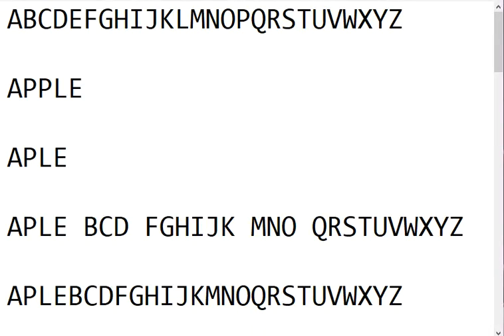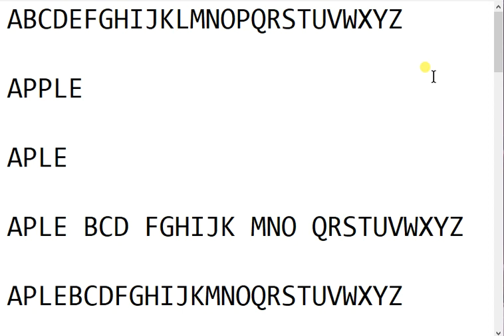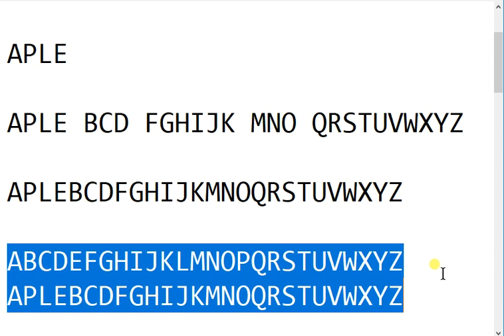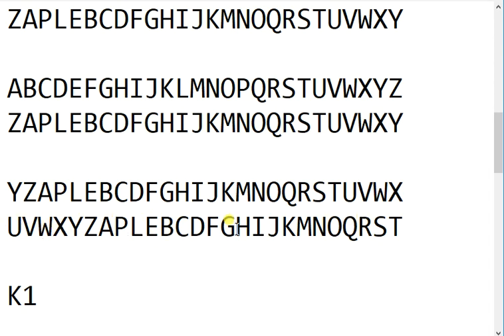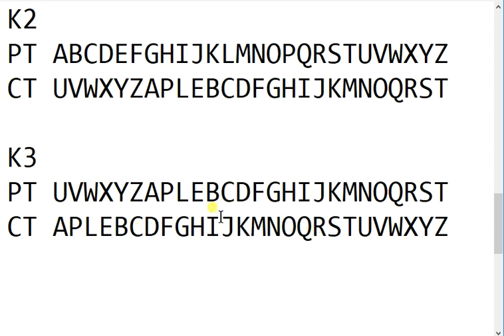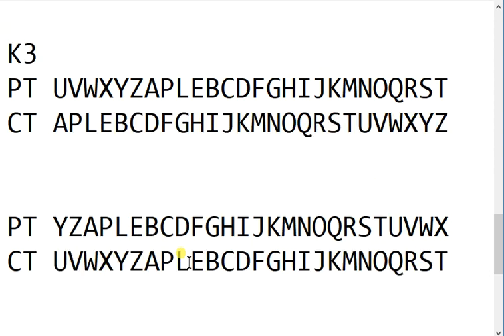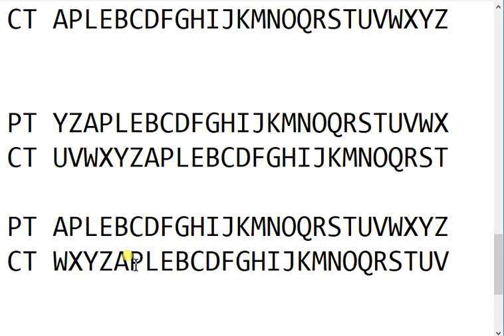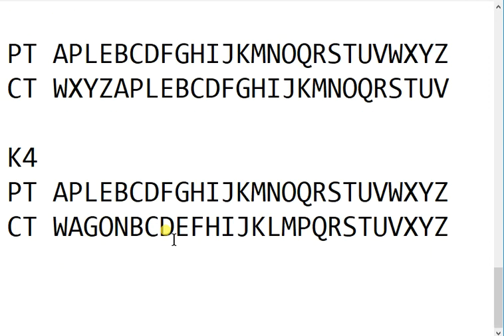Key Words and K1-K4 Type Puzzles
What is a Key Word?
How to generate a cipher alphabet from it?
What are K1, K2, K3 and K4 type puzzles?
How to make a keyword dictionary attack program?